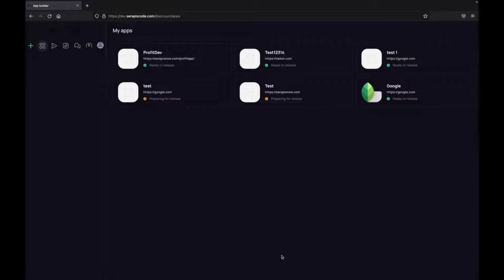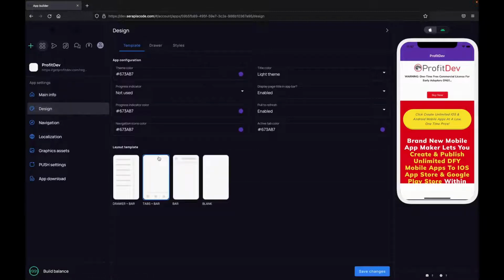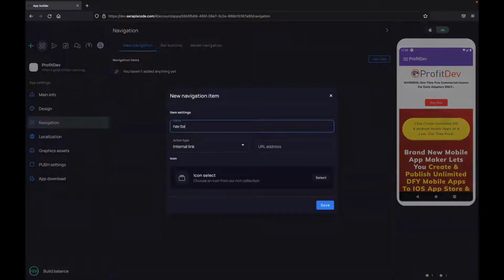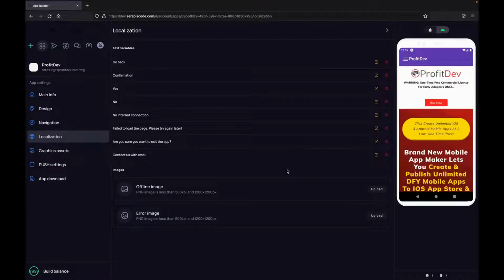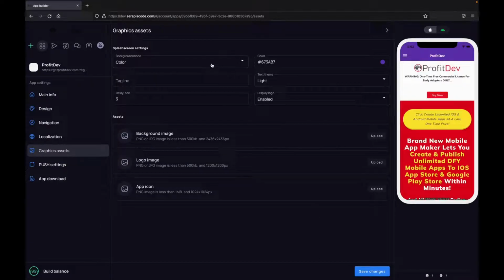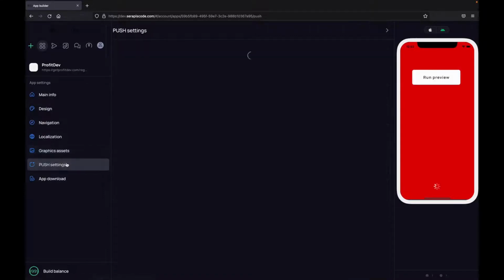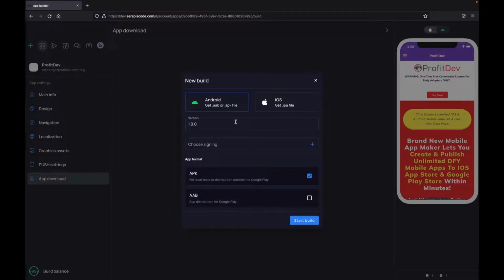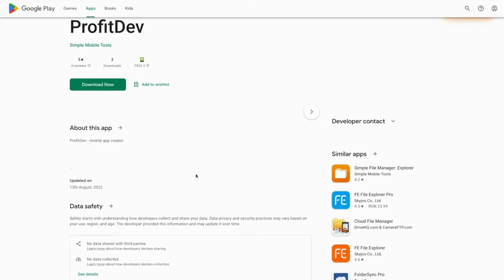ProfitDev Software Review 2022 - ProfitDev Review | Brief Demo & 1,600 Bonuses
ProfitDev software review 2022 - profitdev review profitdev bonus profitdev review & bonus profitdev bonuses   profitdev software preview profitdev buy profitdev  get profitdev  profitdev walkthrough profitdev software review profitdev demo..

profitdev review profitdev reviews profitdev scam buy profitdev get profitdev profitdev software review profitdev demo profitdev tutorial profitdev walkthrough tubecore jono armstrong profitdev review and bonus profitdev review and bonuses profitdev custom bonuses profitdev otos profitdev upgrades profitdev upsells profitdev make money online mike mckay raidu how to create mobile apps for android free without coding how to make money online kiss jacking..